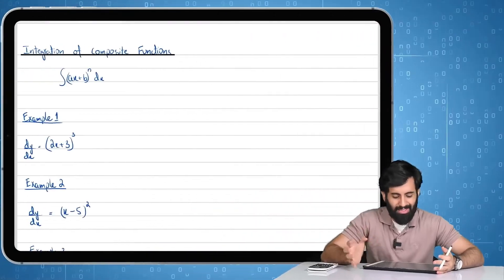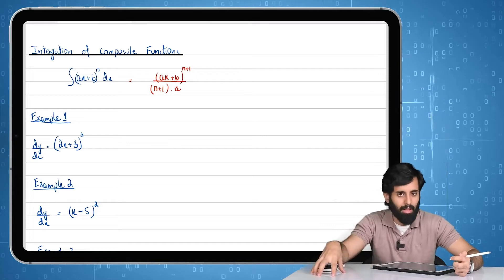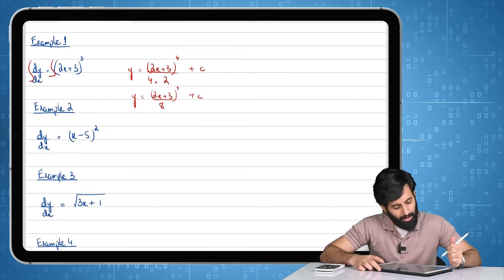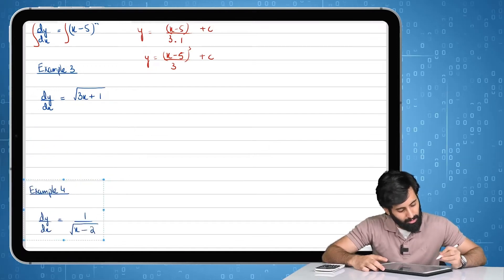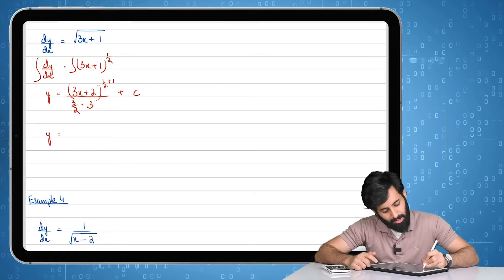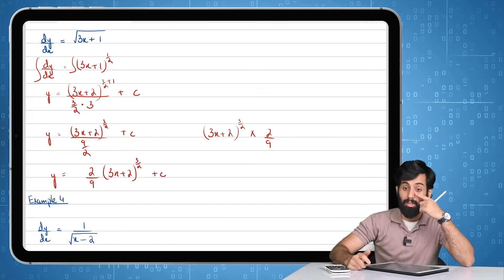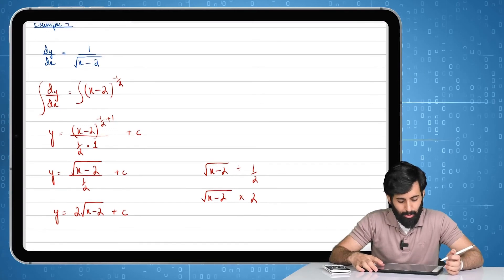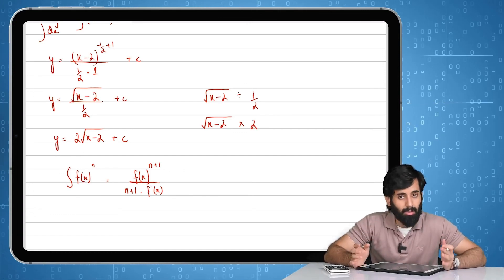O Level Add Math - Integration of Composite Functions